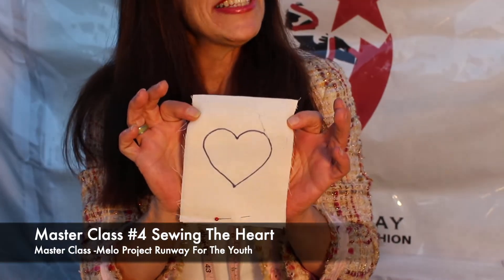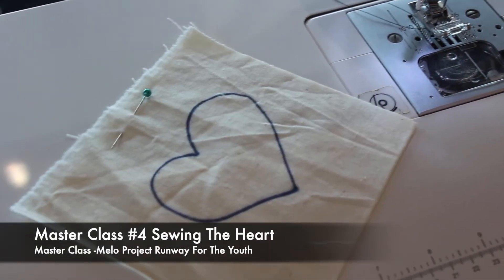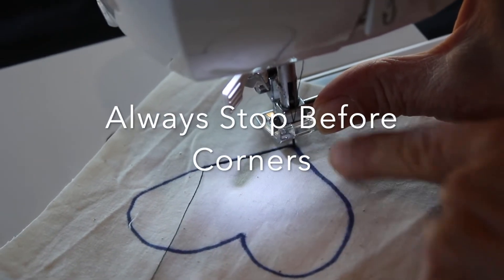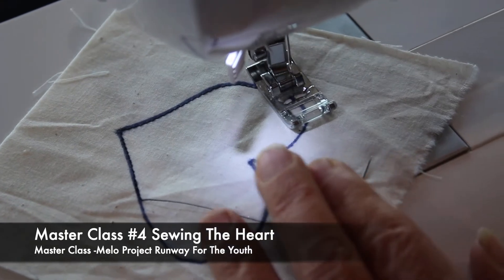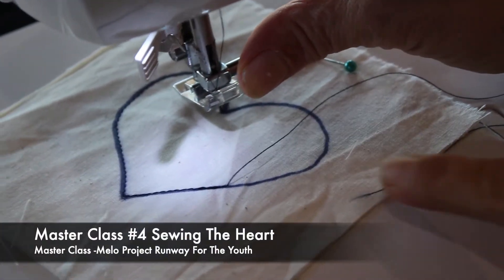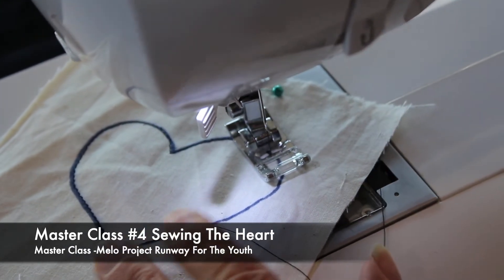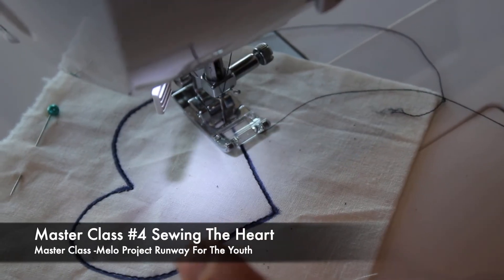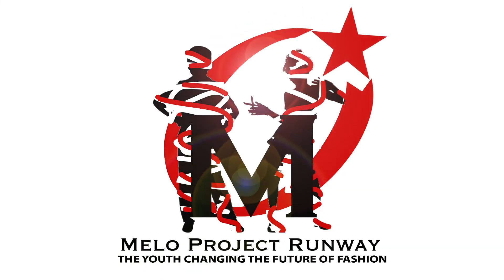Module 1 Master Class #4 Sewing The Heart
Welcome to our Online Fashion Design Academy! Our academy offers a comprehensive curriculum that equips our students with the knowledge and skills to become successful fashion designers. Our course is designed to be hands-on, allowing students to learn by doing.

In our sewing exercises, we focus on mastering essential techniques that every fashion designer should know. Each exercise is a 6-step process, designed to be easy to follow and completed at the student's own pace. After each exercise, students are required to submit their completed work as a JPG image via email to . Once their work is reviewed and approved, you will receive access to the next module of the course with the code to enter the next level Module.

Here is an overview of the sewing exercises:

1. Square Sewing Exercise: This exercise focuses on mastering the technique of sewing a square. Students will learn how to create pockets, square necklines, and side seams.

2. Circle Sewing Exercise: In this exercise, students will learn how to sew a circle, which is essential for creating various necklines and armholes. Students will be able to identify these in the Workbook Volume 2.

3. Triangle Sewing Exercise: This exercise is designed to teach students how to sew a triangle, which is necessary for creating V-necks and sweetheart necklines.

4. Zig Zag Sewing Exercise: In this exercise, students will master the zig-zag stitch, which is used for creating Henley necklines, plackets, and bound buttonholes.

5. Heart Sewing Exercise: This exercise focuses on creating sweetheart necklines and off-the-shoulder designs.

6. Spiral Sewing Exercise: This pre-recorded exercise teaches students how to sew a curve using the spiral technique.

We are excited to welcome you to our Online Fashion Design Academy and can't wait to see your creativity come to life through your completed homework assignments.

Tina Melo
RISD '86 Apparel